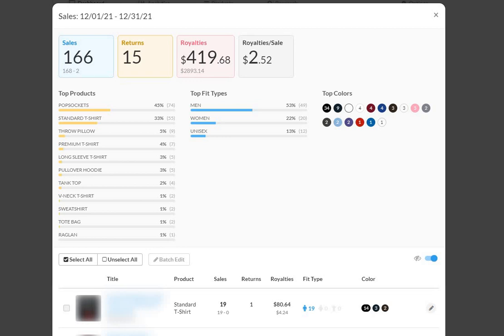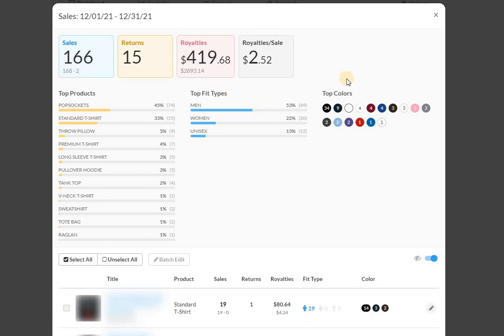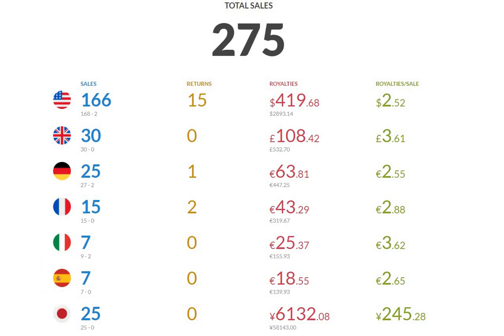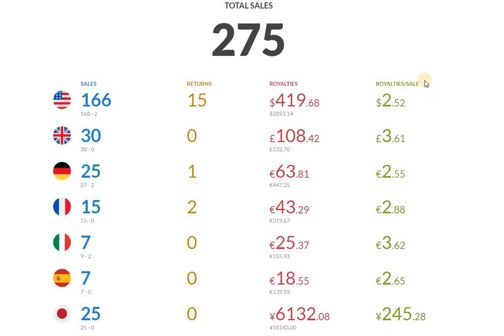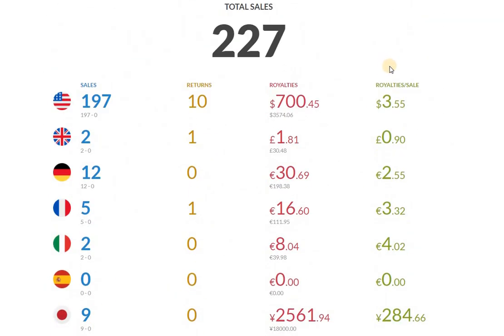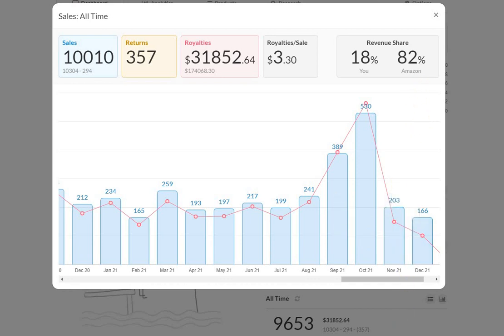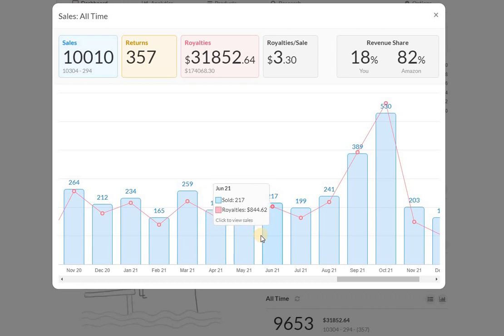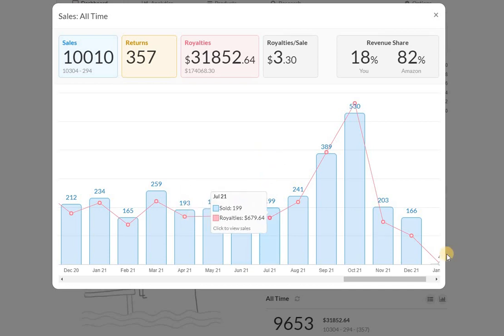MERCH BY AMAZON - December 2021 Sales Update - December Actually Turned Out To Be A Good Month!